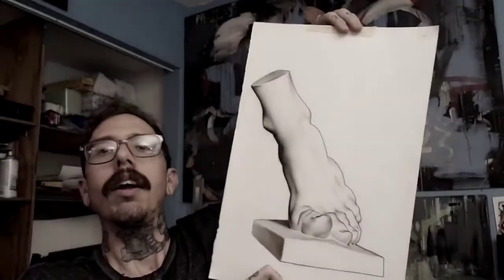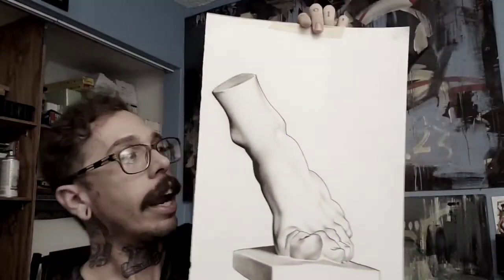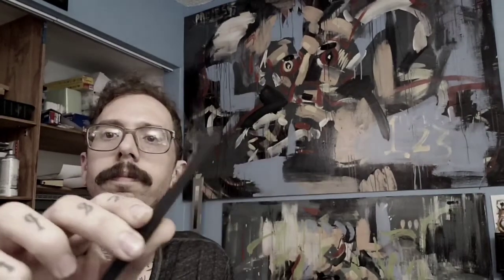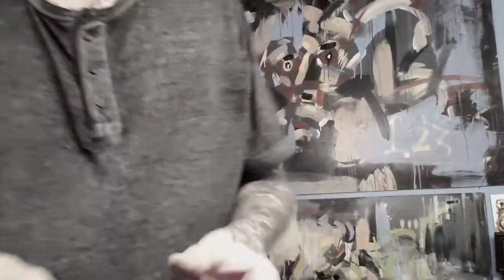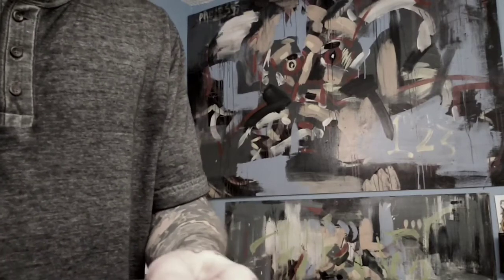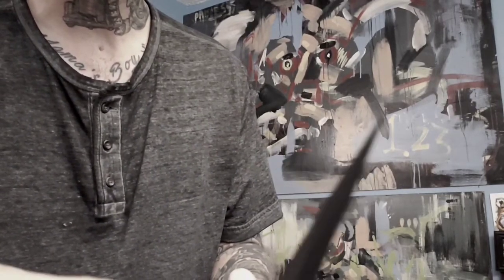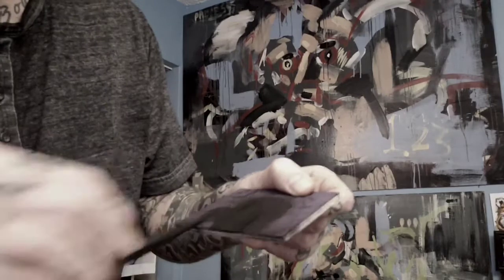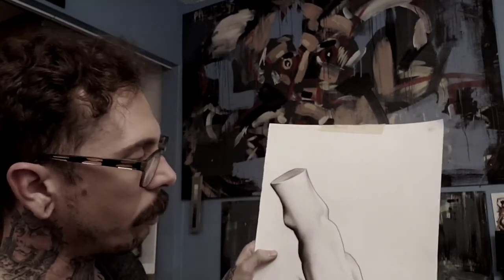How to sharpen charcoal.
In this quick video i show you how to sharpen charcoal in the classical training tradition.